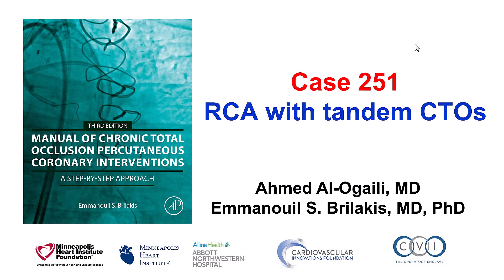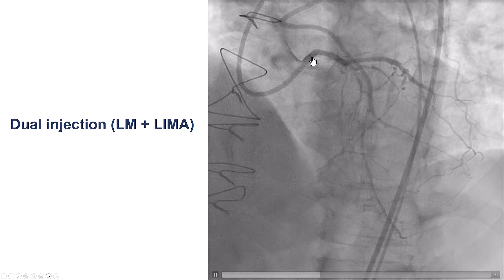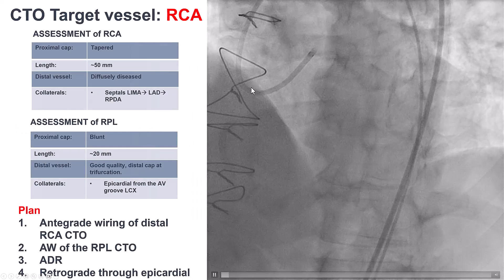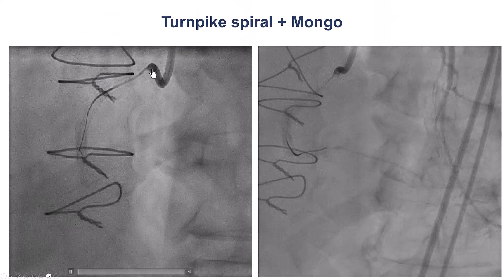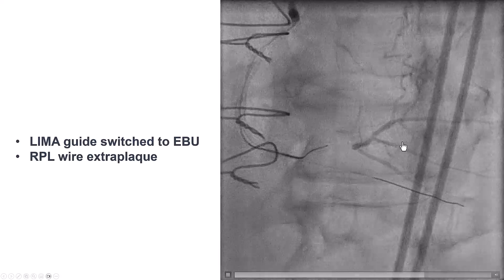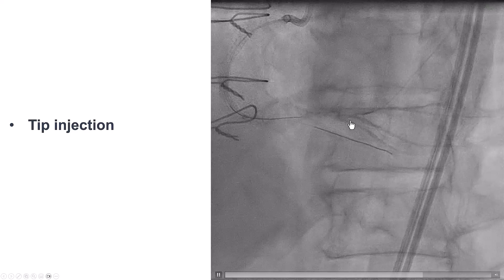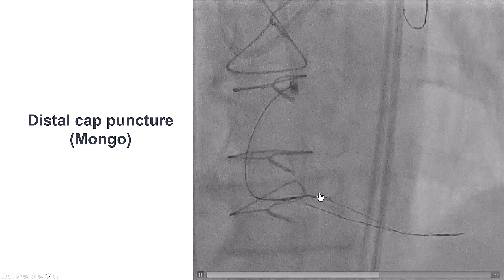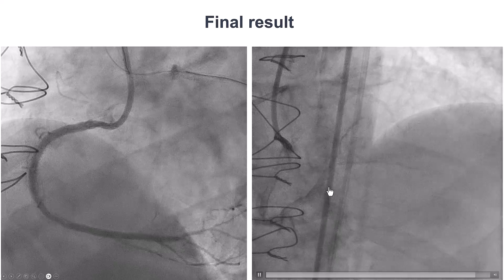Case 251: Manual of CTO PCI - RCA with tandem CTOs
A patient was referred for PCI of RCA CTO. There were 2 tandem occlusions: (a) from proximal to distal RCA and (b) in the right posterolateral. The PDA was filling via collaterals from the LAD that was in turn filling via a LIMA graft. The right posterolateral was filling via epicardial collaterals from the circumflex.
We used the “sequential dual guide technique”. Instead of using triple access, we obtained dual arterial access. We initially engaged the RCA and the LIMA that was filling the PDA and distal RCA. After crossing into the PDA using antegrade wiring with a Gladius Mongo, the LIMA catheter was replaced by a guide engaging the left main that allowed crossing of the 2nd CTO (in the right posterolateral).
Crossing of the 2nd CTO was challenging: antegrade wiring and ADR with a Stingray balloon failed. We successfully crossed an epicardial collateral from the circumflex with a Samurai RC and a Caravel microcatheter but there was too much back-and-forth movement of the microcatheter. The Caravel was exchanged for a Sasuke that enabled puncture of the distal cap with true-to-true wiring. After wiring externalization, balloon angioplasty, intravascular lithotripsy, and stenting a nice final result was achieved in the RCA. The integrity of the epicardial collateral was confirmed via injection through microcatheters inserted in both the antegrade and the retrograde direction.